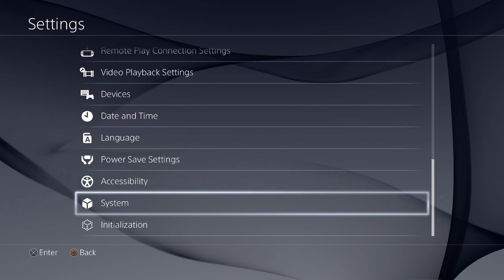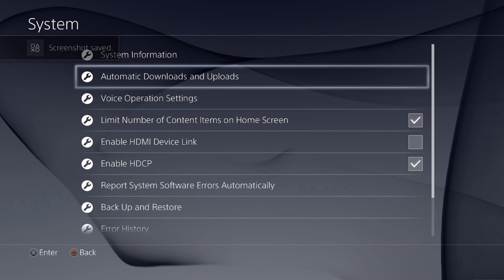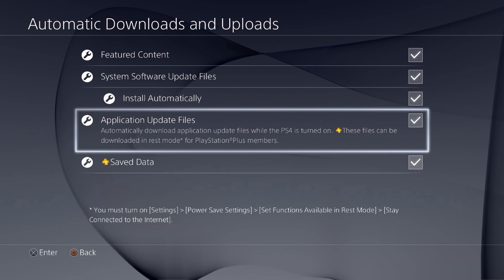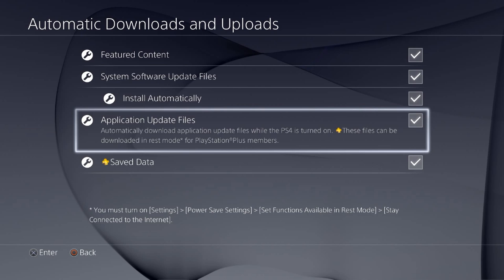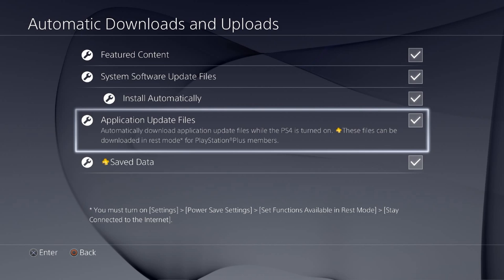How to set your PS4 to download files/updates in rest mode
Just a quick tutorial to show you guys how to set your PS4 to download files and updates while it's in rest mode in preparation for patch 2.0. Remember if you enjoyed the video leave a like and subscribe for future destiny content.